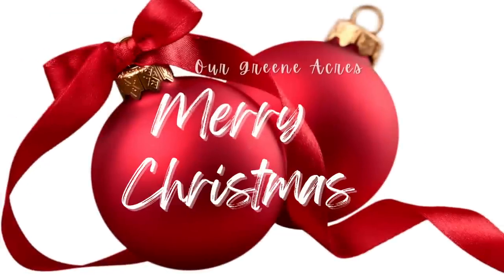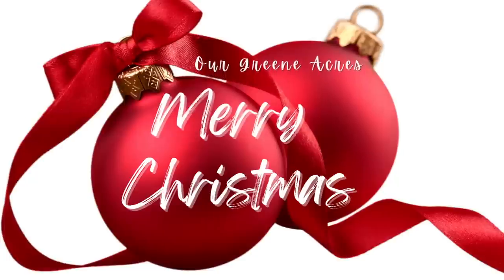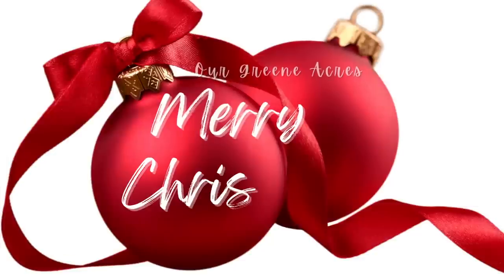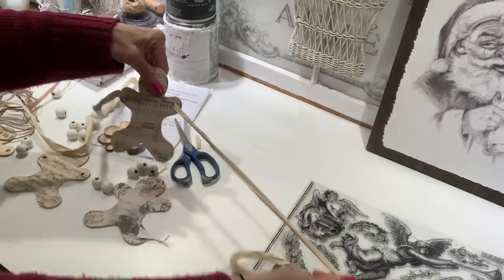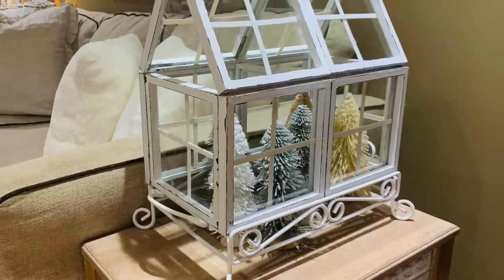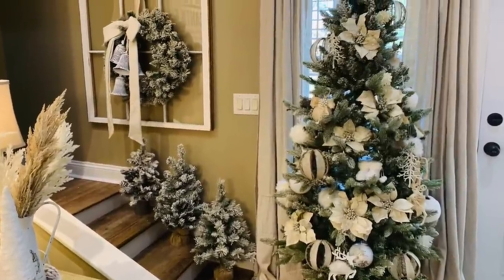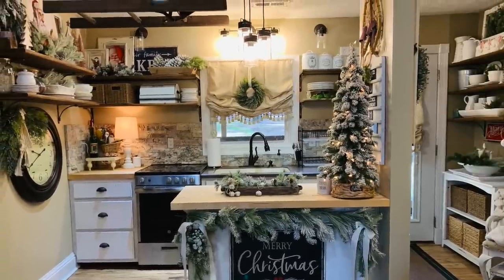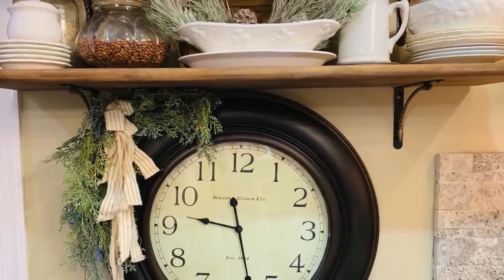CHRISTMAS DECORATING 2022 TOUR! SHABBY COTTAGE FARMHOUSE DIY HOLIDAY DECOR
In this video I feature my home decorated for winter and the Christmas season. I show how I've decorated my home using many thrifted and DIY pieces for a neutral shabby farmhouse cottage style home. I show many projects creating budget friendly pieces you can use in your home for Christmas or any occasion. Decorating your home does not have to cost a lot of money and it's also fun to transform items to fit into your home decor style. Lots of decor projects that are easy, budget friendly and lots of fun to make! Many of the supplies to make these fun projects can be purchased from a thrift store, yard sale, Dollar Store or Amazon. I show how you can take simple and inexpensive supplies and turn them into fun and easy decor for your home!

Etsy Christmas stencil

Link for Items in my Family Room
Paint Color throughout our home: Resort Tan by Sherwin Williams (purchased at Lowes)

Roman Blinds on my windows: Concourse Brand (purchased on eBay)

RUTH AND RUBY sells IOD and JRV products I use on my projects. She offers my viewers a discount if you mention my channel!
(Some products are excluded from discount)

FB: Our Greene Acres Home Decor & DIY Inspirations

Time Stamps:

00:00 Intro
00:35 Thrifted santa mugs
00:51 DIY Boa Feather Wreath
02:36 Thrifted Large Lantern
02:50 Thrifted Frames
03:07 Stenciled Wall Decor
03:35 DIY Drop Cloth Curtains
04:35 DIY Bell Cascade
05:16 Gingerbread Man Garland
08:11 Family Room Tour
11:55 Front Door Area
14:21 Kitchen Tour
17:09 Open Shelving in Kitchen
19:00 Open Shelving
19:49 Gathering Room
21:23 Conclusion